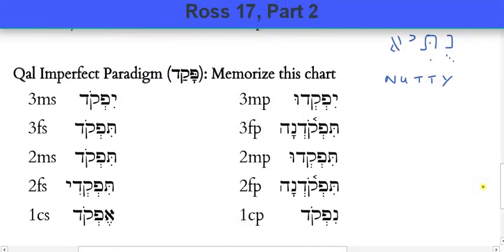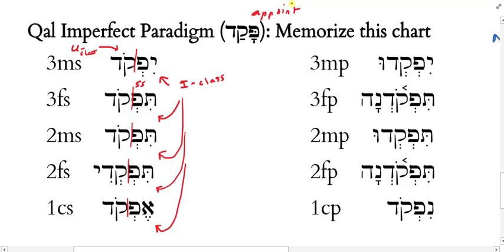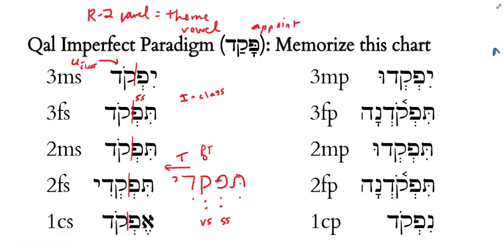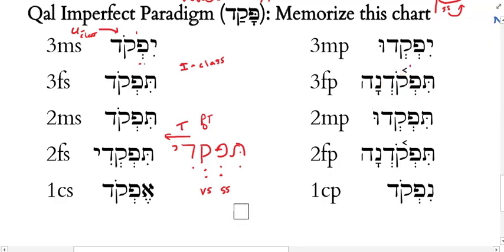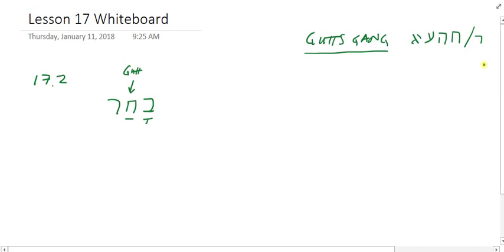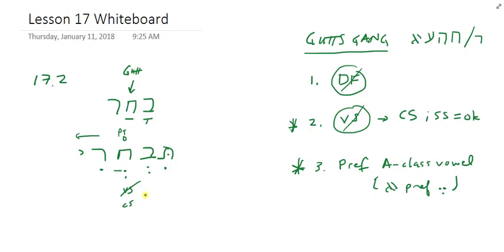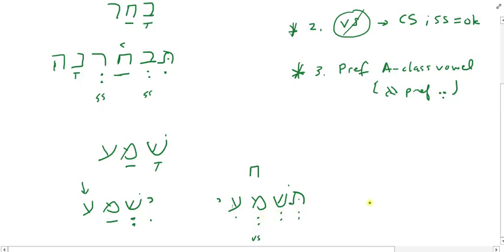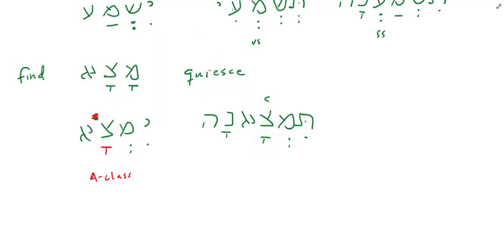Ross Chapter 17, Part 2